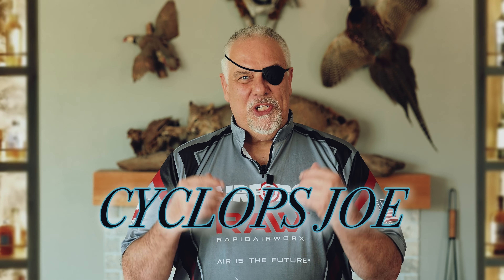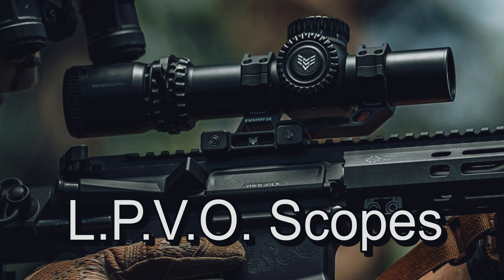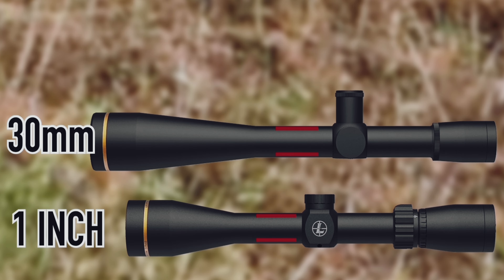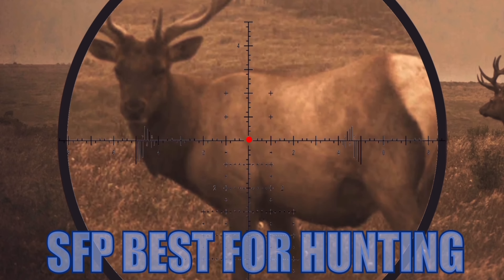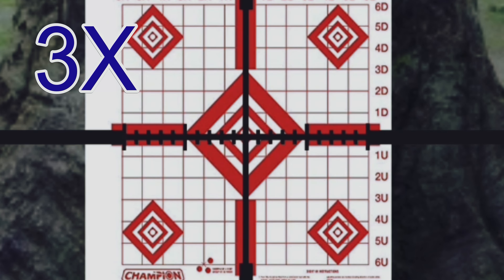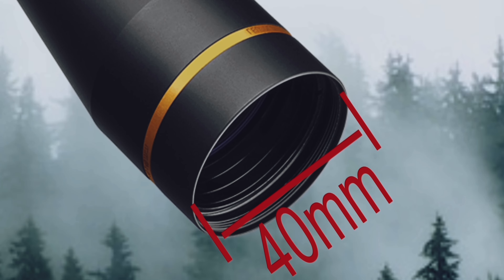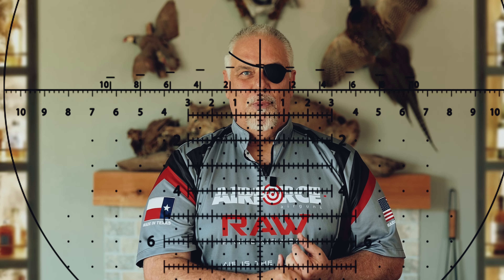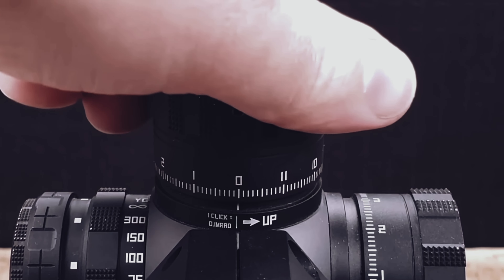Rifle Scope Beginners Guide: Everything You Need to Know! | How to Choose & Use a Scope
Welcome to my Rifle Scope Beginners Guide .Whether you're new to shooting or looking to improve your accuracy, understanding how to choose, set up, and use a rifle scope is essential. In this video, we'll walk you through the basics of rifle scopes, how they work, and the key features to consider when purchasing one.

- **What is a Rifle Scope?** – A simple explanation of what a rifle scope is and how it enhances your shooting accuracy.
- **Key Components of a Rifle Scope** – Learn about reticles, objective lenses, turrets, and magnification.
- **How to Choose the Right Scope** – Factors to consider when selecting a scope, including your rifle type, shooting distance, and budget.
- **Zeroing Your Scope** – Tips on how to properly zero in your scope for precise shots.
- **Basic Rifle Scope Adjustments** – Understanding windage, elevation, parallax, and how to make proper adjustments for accuracy.
- **Common Scope Mounting Tips** – Best practices for mounting your rifle scope for optimal performance and comfort.

If you're a **beginner shooter** or just getting started with **hunting**, this video is for you! We'll cover everything you need to know in simple terms so you can make confident decisions when buying and using a rifle scope.

**Important Topics Covered:**
- Best rifle scopes for beginners
- Choosing magnification levels
- Understanding parallax and focus adjustments
- How to mount and adjust a rifle scope
- Common scope features like illuminated reticles and zoom

By the end of this guide, you'll have a much better understanding of how to choose and use a **rifle scope**, making your shooting experience more enjoyable and effective.